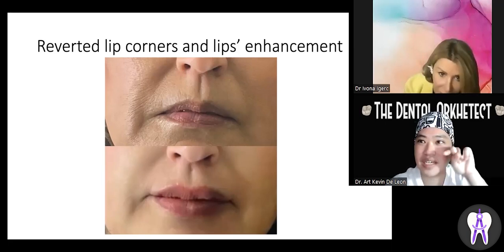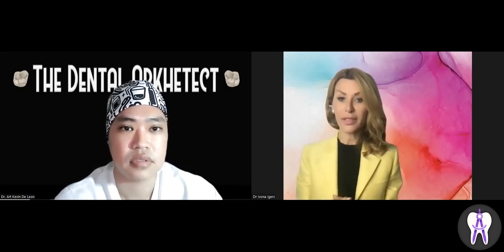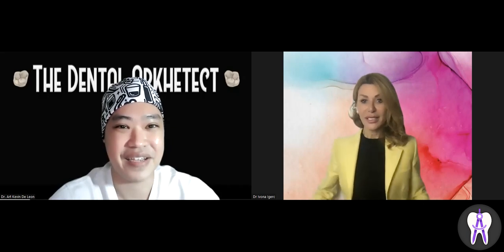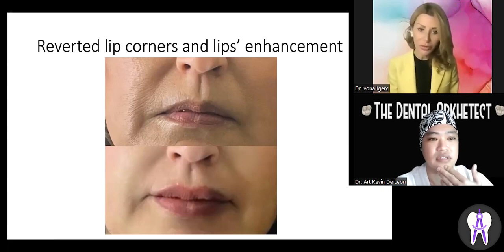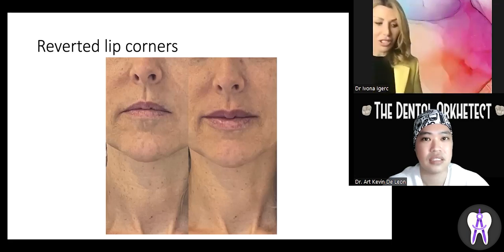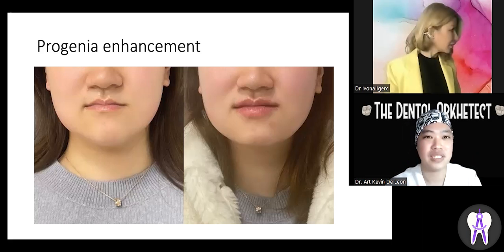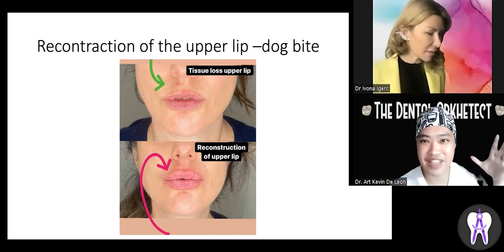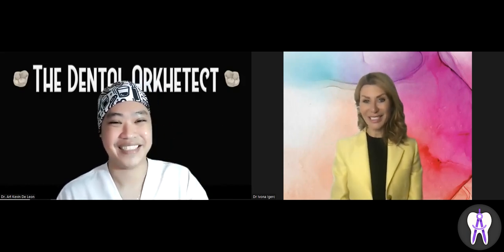Facial Fillers! Non-Surgical Cosmetic Enhancers!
Benefits of the Program:
1. It is a real training program that teaches you Facial Aesthetics with 12-month video lecture access reviewed by the UK Dental Board. Access starts immediately with examinations to pass and can be extended in accordance to your preferred choice upon purchase.
2. Workshops concentrated on the lower 2/3 of the face, an area that is the territory of dental practitioners.
3. Video Screening of model patients for safety of protocols
4. CPD Points from UK that can be applied as self directed CPD to your country. CPD points per parts is 8 CPD. Full program is 32.
5. They can do the lecture video course at their pace, convenience and at the comfort of your own home or clinic or wherever you maybe. Plus, can be reviewed by students numerous times.
6. Can be enrolled part by part at their own preference.
{NOTE: The only disadvantage of this is that they will not be issued with UK Certification until they complete all 4 parts, pass the exams. The advantage, they can pace their financial budget and time.}
7. Great support from DMD cEnter.
8. Most of all, one of the most qualified mentors and practitioner in Facial Aesthetics in UK with a dental degree and MS in Periodontics. Part of research and development of fillers and botox to some of the leading manufacturers in Europe. Plus, have more than 25 experience on this practice and very familiar with Asian face for she used to practice also in HK and China.

Special Price for Pre-Order for December Workshop till end of September.
Special Price For Workshop Pre-Order for April schedule.

Time Stamps

00:00 - Preview
00:06 - Intro
00:17 - Dr. Ivona Introduction
00:49 - What is a Derma Filler?
01:26 - The Difference Between Other Fillers
02:38 - How Long Has The Technology Been Here?
03:31 - Contraindications/Precautions
05:11 - Where Can Derma Fillers Be Applied in Dentistry?
05:44 - Examples
05:47 - Lips Enhancement
06:38 - Botox? or Just Fillers?
06:44 - Reverted Lip Corners
08:23 - How Long Will It Stay?
09:16 - Progenia Enhancemen
10:57 - Recontraction of the Upper Lip
12:26 - Conclusions
13:45 - Outro